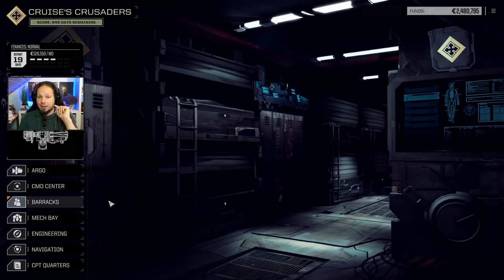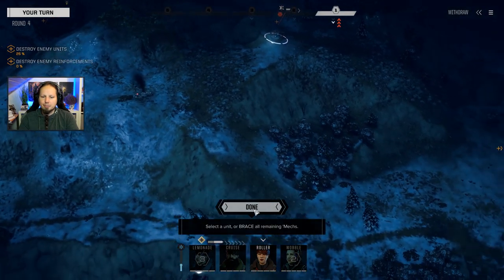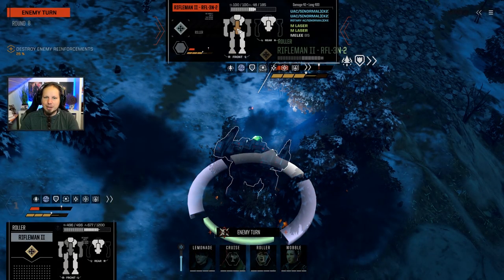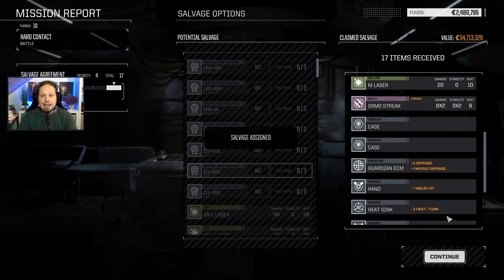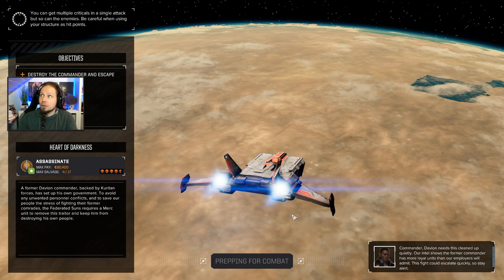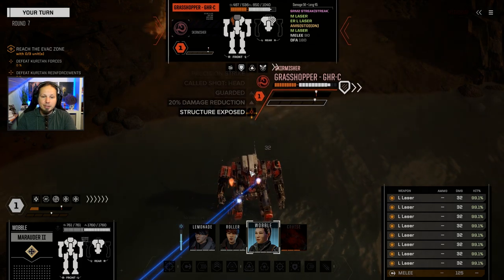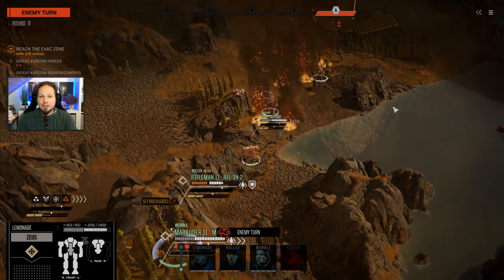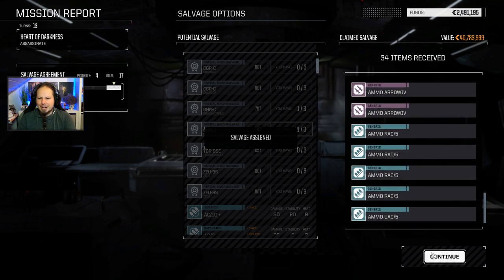Fighting to the end - Battletech Advanced - 3062 Career Mode Playthrough #24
Let's play the Battletech Urban Warfare DLC in Ironman Career Mode! This series is about the first Battletech 2018 PC game DLC that introduces the new new Urban Biomes, Flashpoints, Electronic Warfare, and some new Mechs: the Javelin and the Raven!